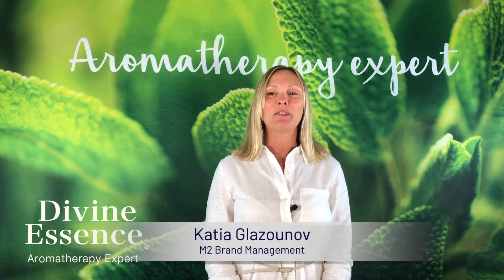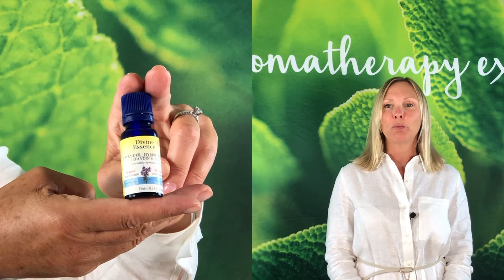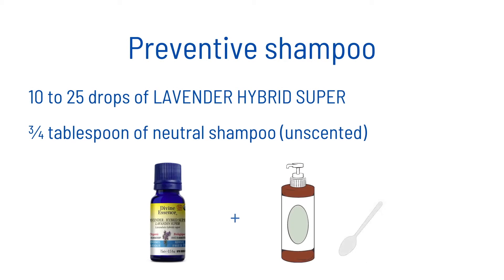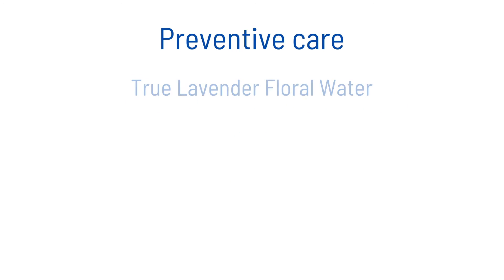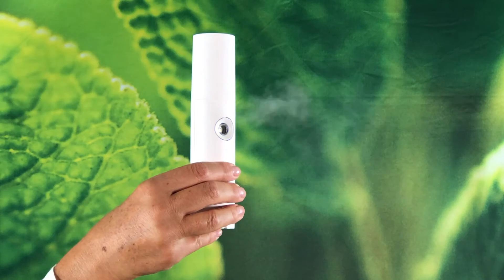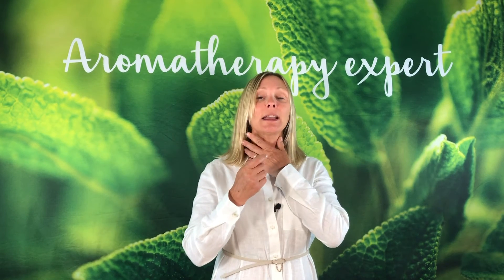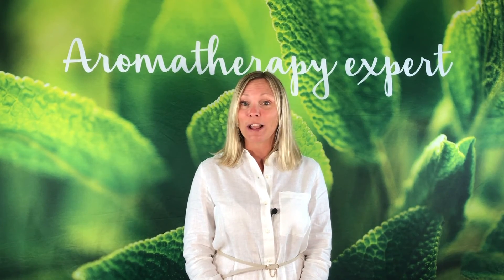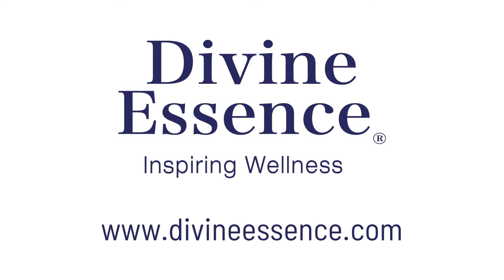Back to School Essentials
It's almost back to school! With Katia Glazounov from M2 Brand Management, discover our essential products to start the year!